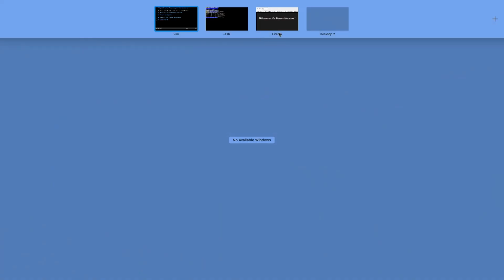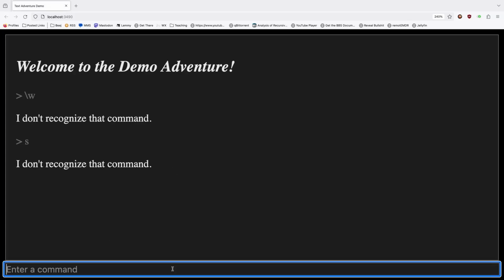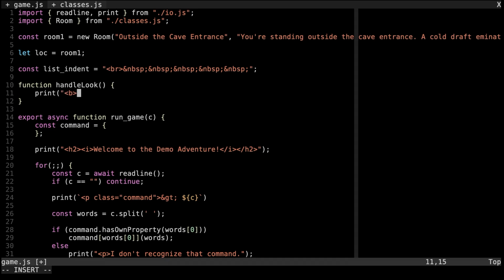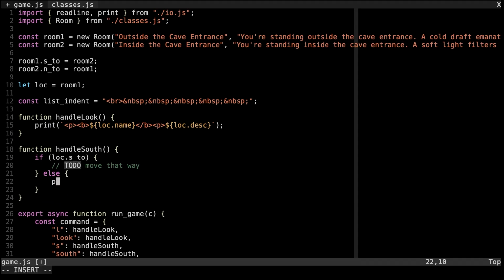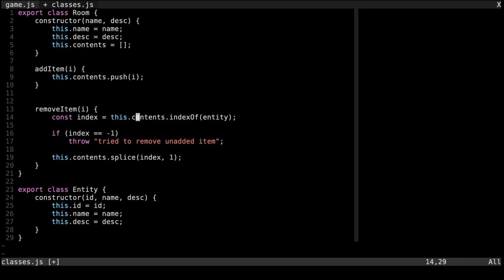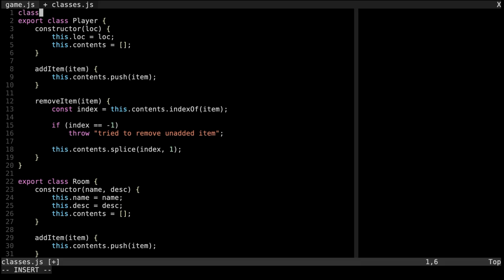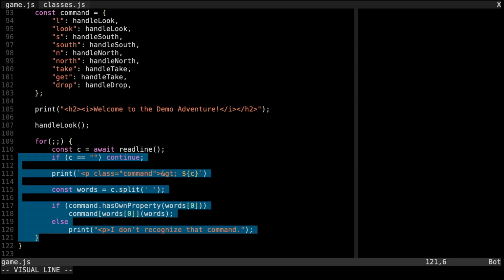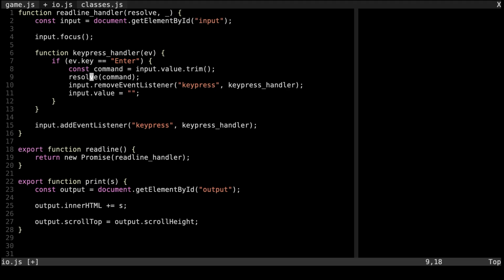OOPS!! Object Oriented Programming - Brian Hall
Join instructor Brian "Beej" Hall for a discussion of Object-Oriented Programming in the context of Text Adventure Games